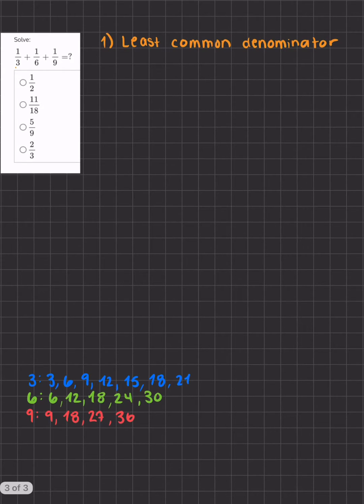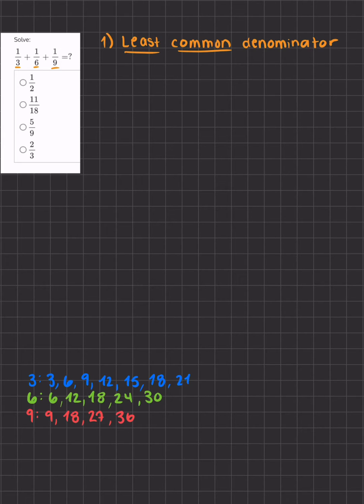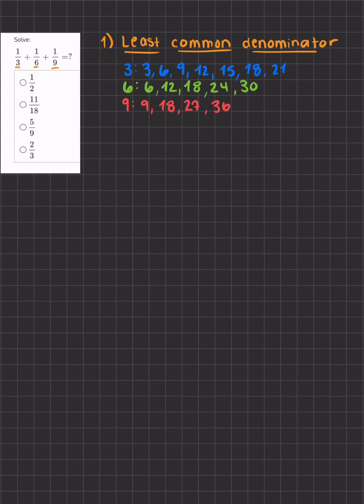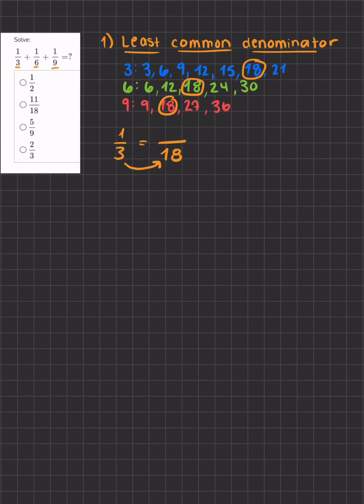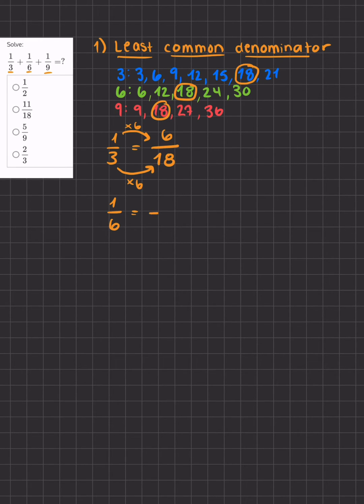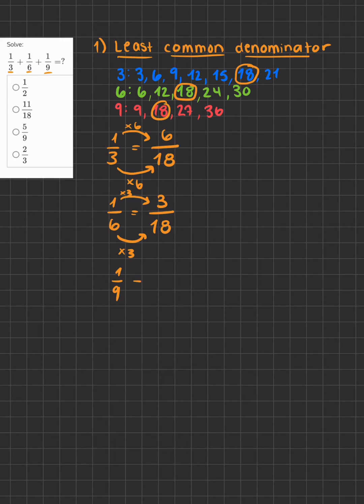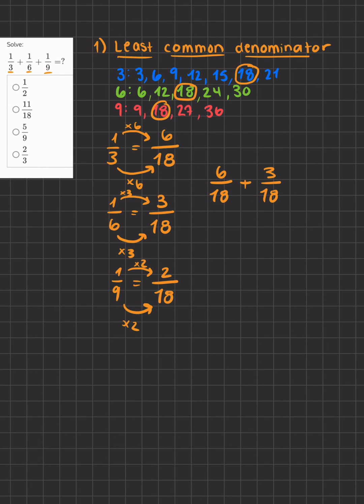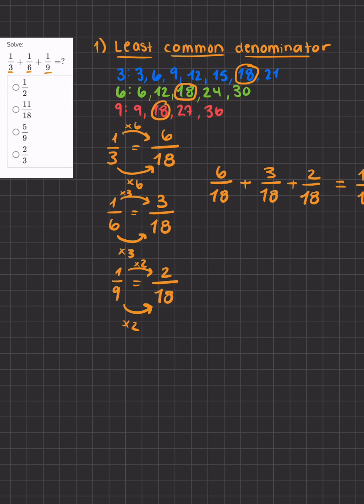Adding and Subtracting Fractions 2